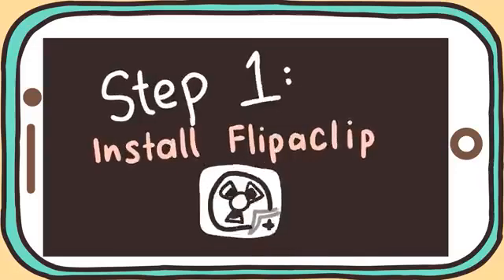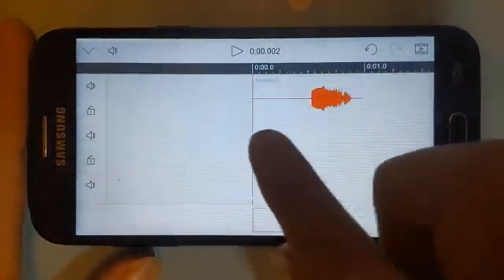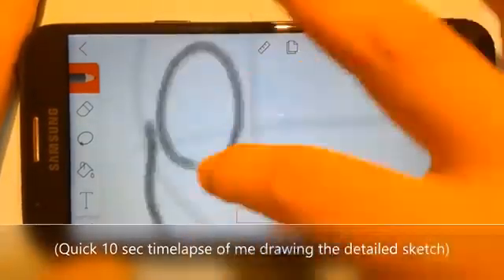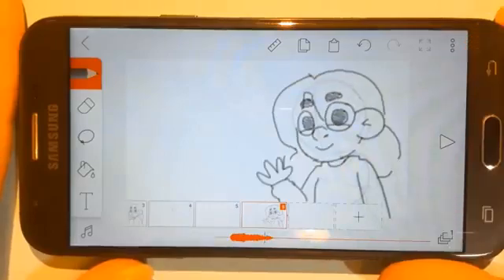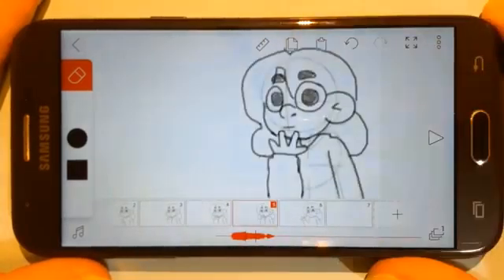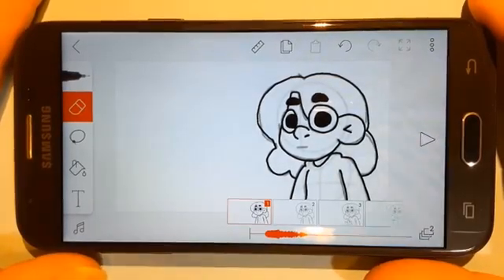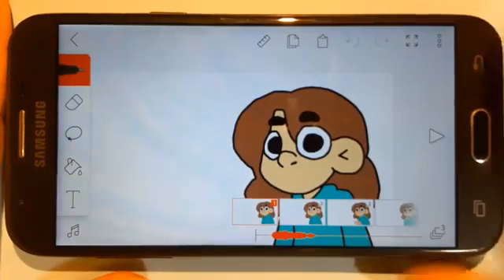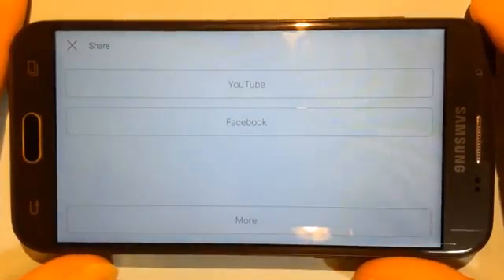How to make cartoon with Phone